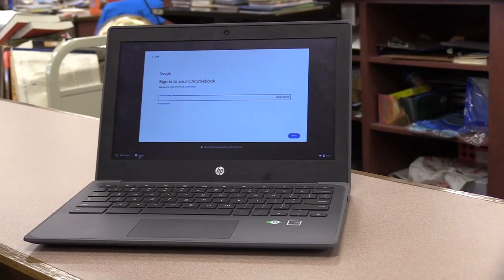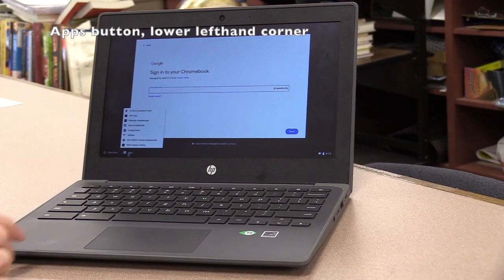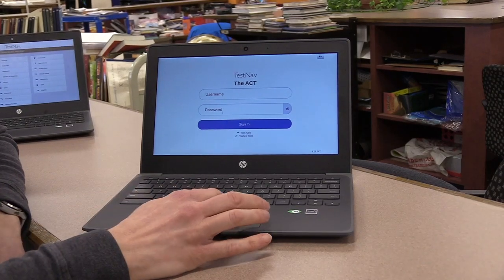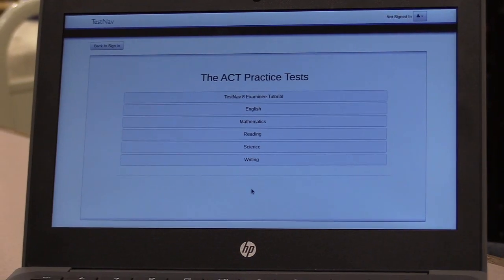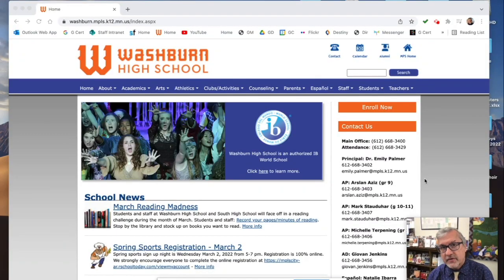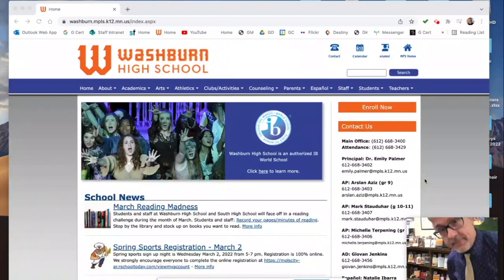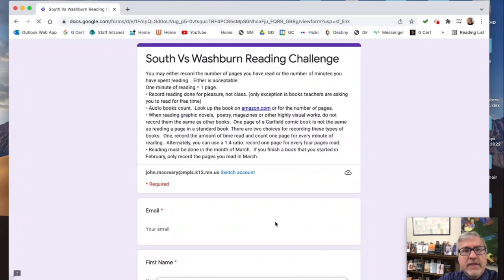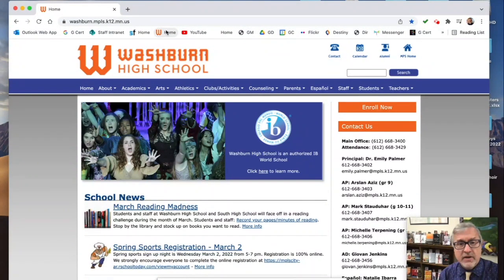Washburn Weekly Webcast, 3 03 22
TestNav information with Ms. Mennitt, more on the March Reading Madness,  Genesys Works opportunities an information session, Boys' Swim 200m Freestyle to State!, MPLS. Boys' Hockey to State!, Volleyball Meeting and Washburn Weather & Miller Meals.